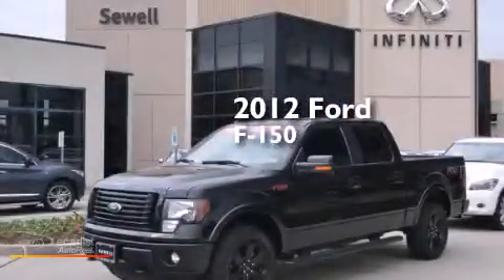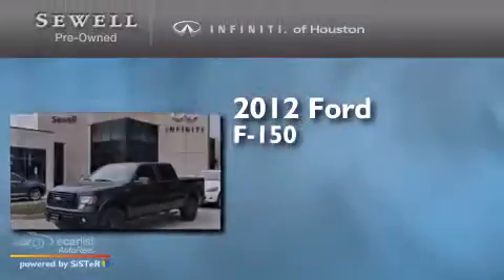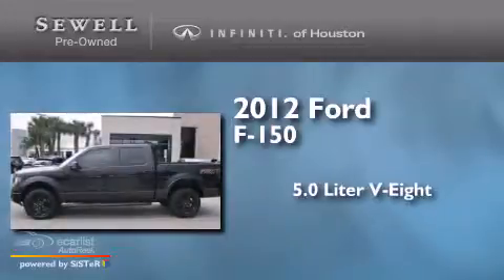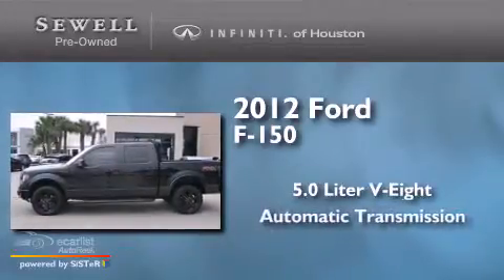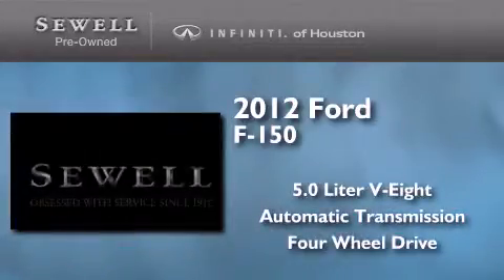Preowned 2012 Ford F-150 Houston TX 77090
We have been honored to serve the Houston TX area , we promise that your experience at our dealership will exceed your expectations ! Year : 2012 Make : Ford Model : F-150 Engine : 5.0L V8 FFV Engine Trans . : Automatic Exterior : Black Miles : 29,046 Interior : Black Stock : CFB45650 Sewell Infiniti of Houston Pre-Owned North Freeway Houston , TX 77090